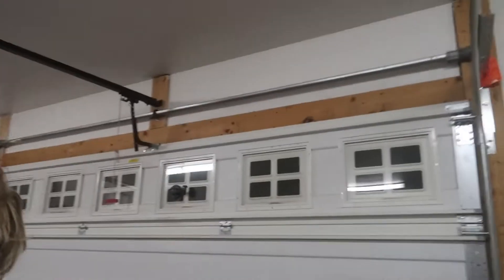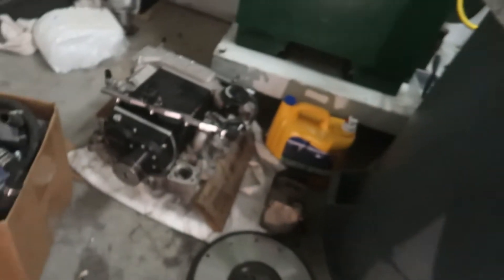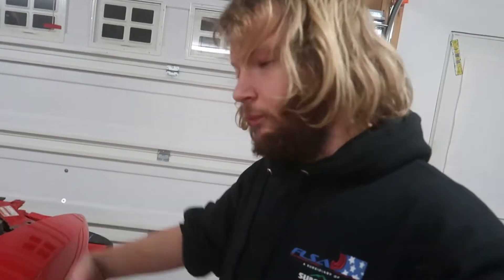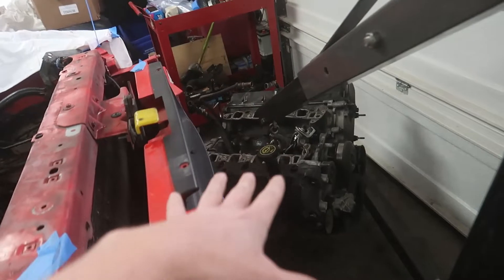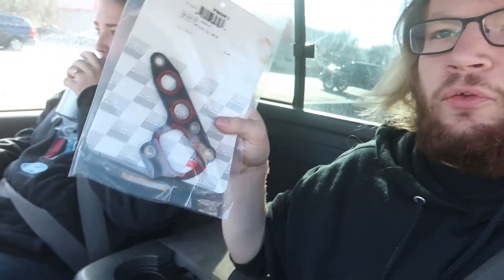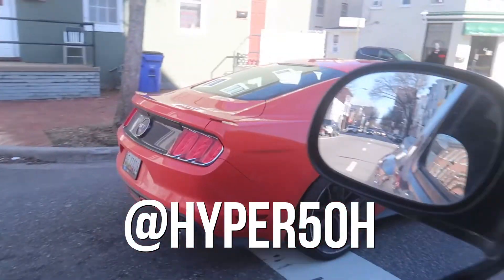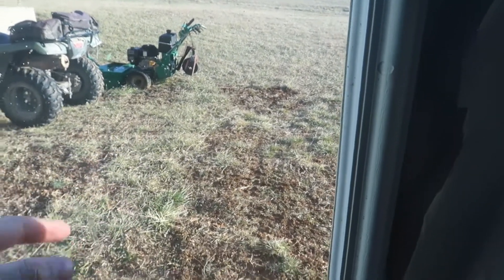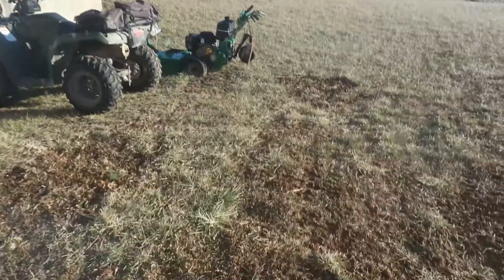The MOTOR is OUT! (Revive Reaper Part 4)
Finally Got The Motor Pulled Now We Just Gotta Get a Few Extra Things From The Parts Store Before We Drop The Fresh Motor in!